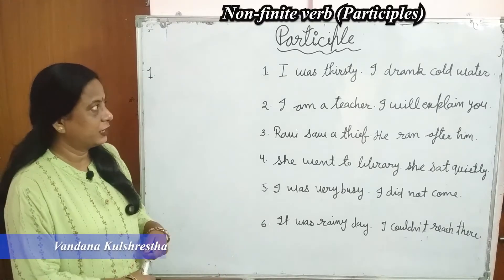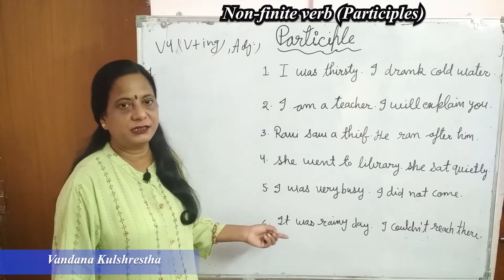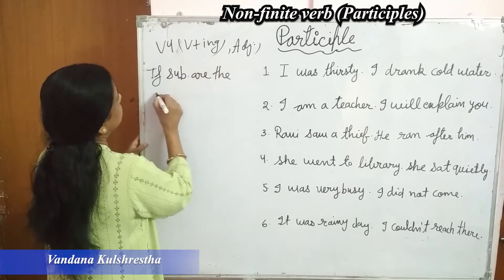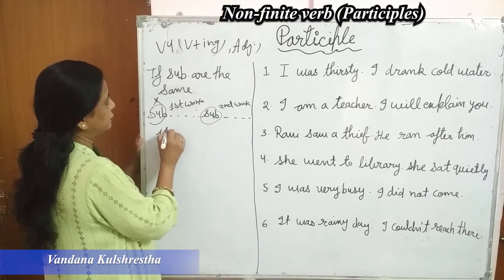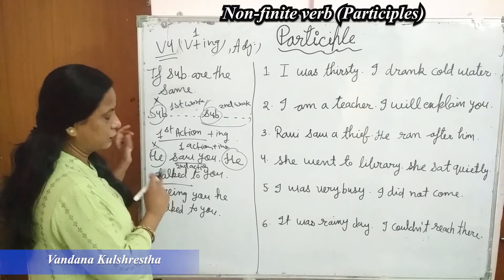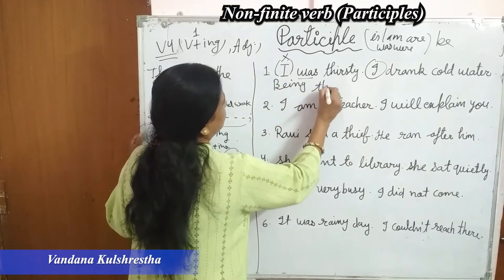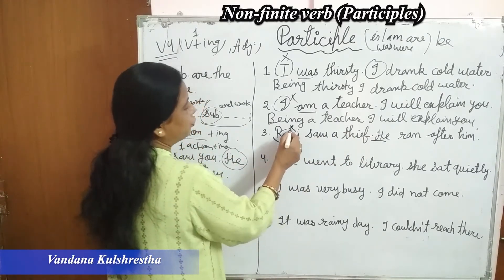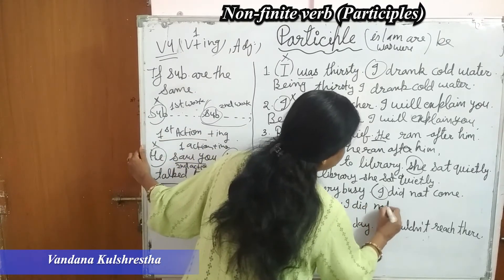Non-finite verbs | Participles | Learn verbs | Learn English | part 2